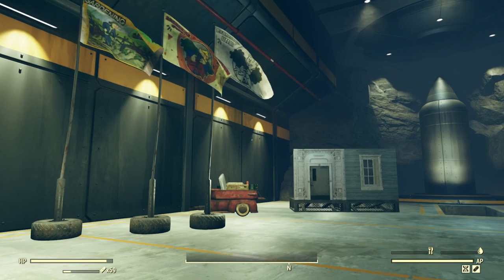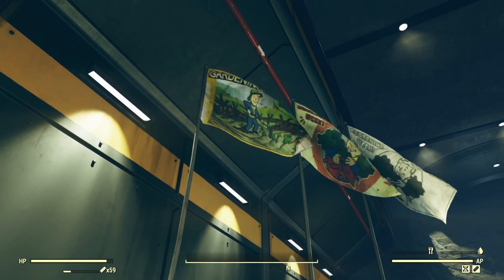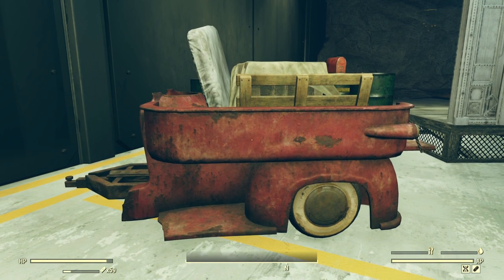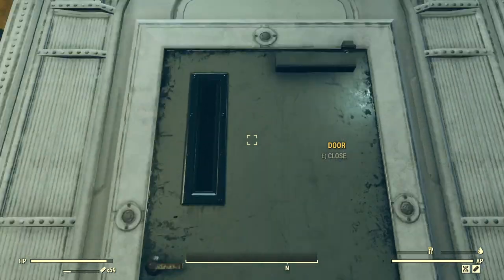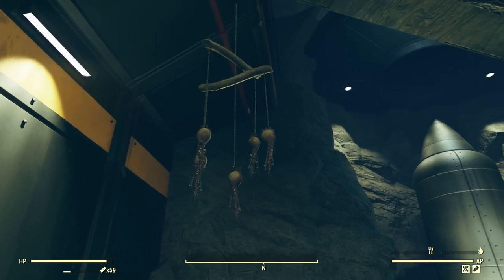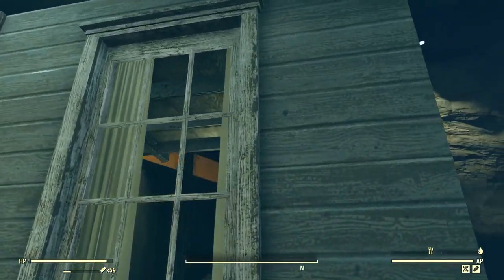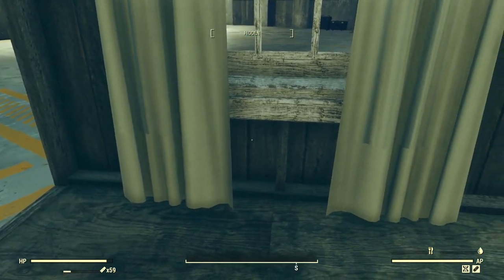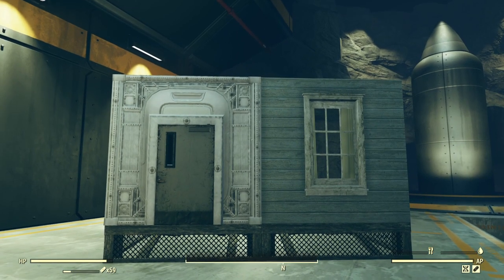Fallout 76 - Gardening Flags Camp Bundle - Review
Red Truckbed Trailer with Junk
Gardening Week Flag
Garden Bounty Flag
Faded Garden Flag
Long White Curtains
Pink Floater Mobile
Industrial Door